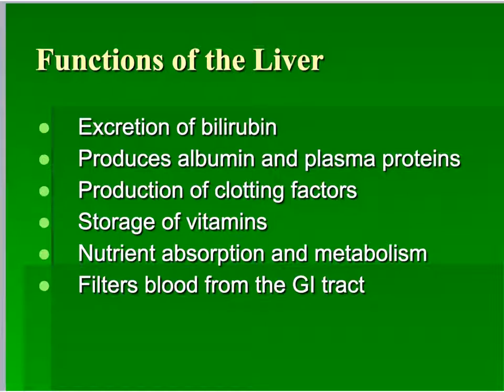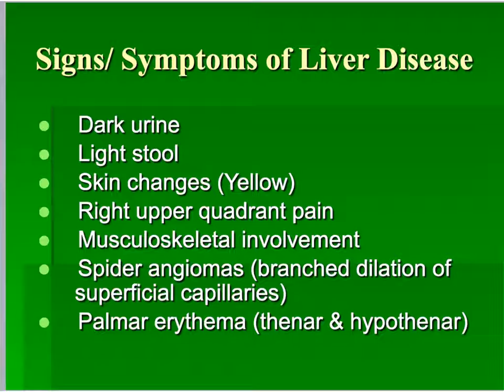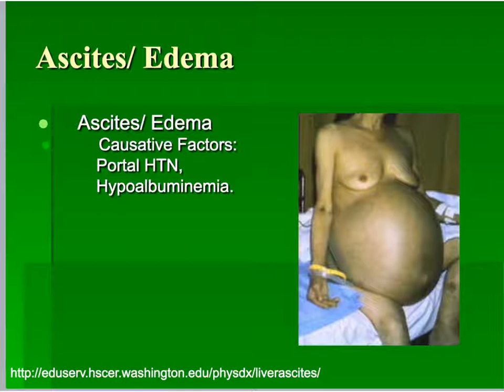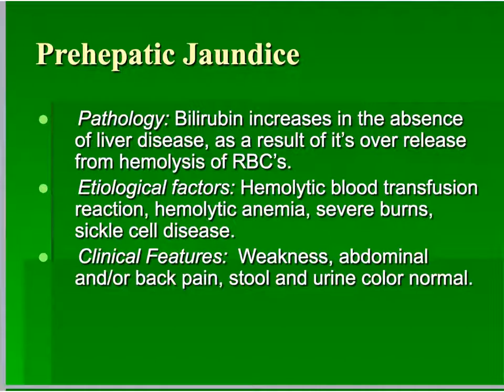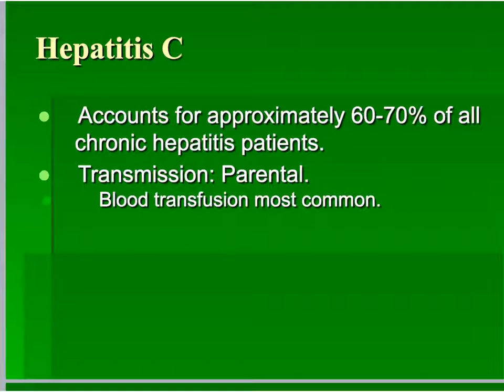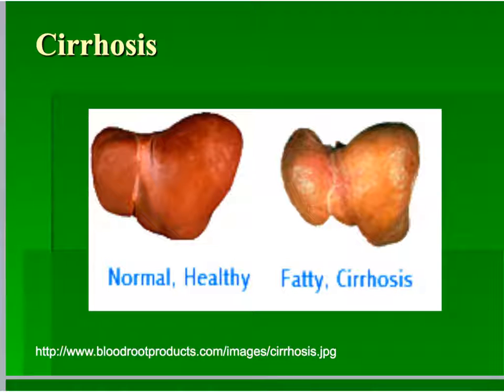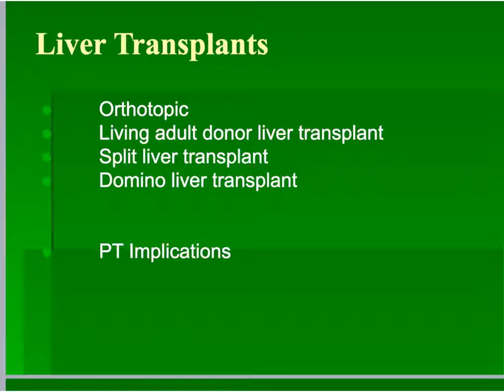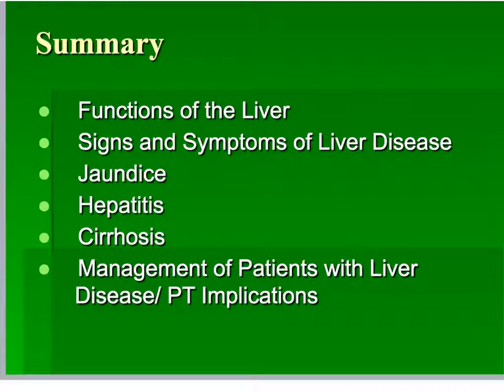GI Part III